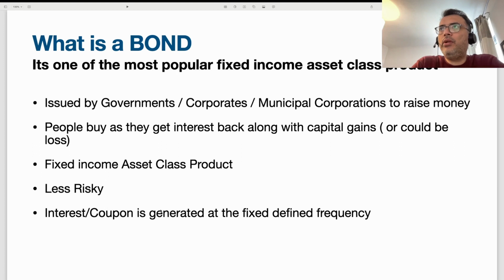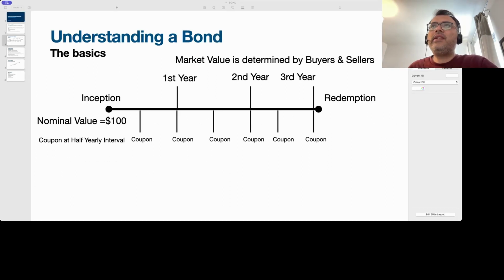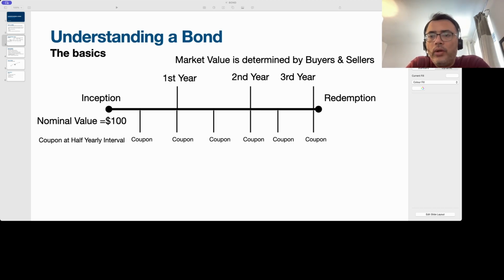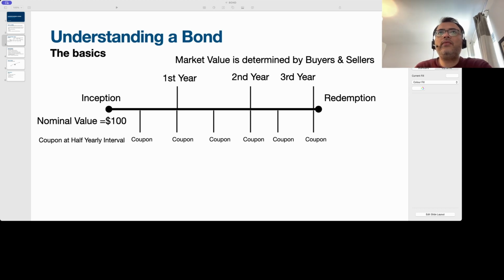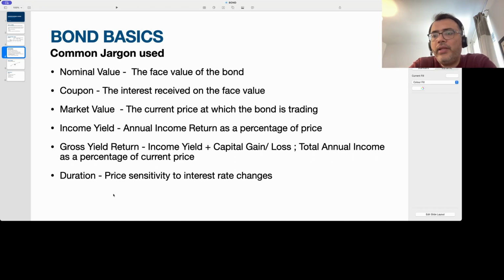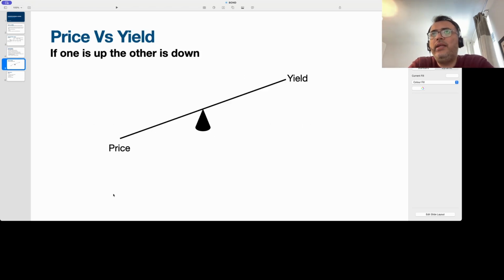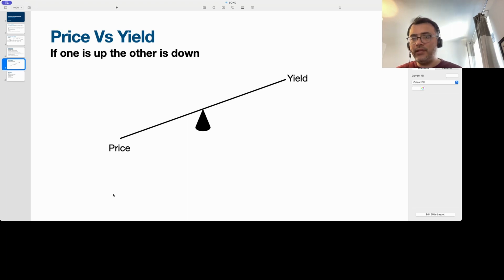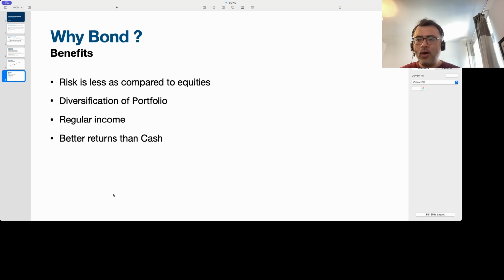Understanding a Bond for Beginners| Financial Markets Series - Part 2 |Saurabh Khandelwal | ezeefied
In this video we talk about a fixed income security called Bond. If you working as a Business Analyst , developer or QA in Capital Markets there is a high chance that you would have across working with Bonds. If you are new to Bonds then this video will help you understand it.

Chapters:

What is a Bond? 00:00:25
Understanding a Bond 00:02:27
Common Terms used with Bonds 00:05:00
Price Vs Yield of a Bond 00:07:50
Why are Bonds so Popular 00:09:33

I will upload the presentation used on my website where you will find not just this presentation but a lot of other useful resources around data and domain

for all you needs on Cards and Payments Domain , Business Analysis , Data and Analytics .Do let me know what you think about the website by either leaving a comment on Youtube here or use the query form on the website . Thank a lot guys, your encouragement means everything to me .